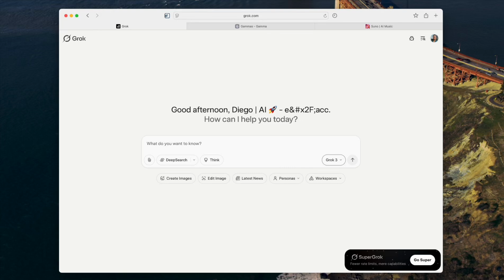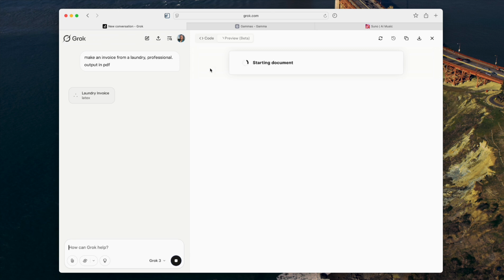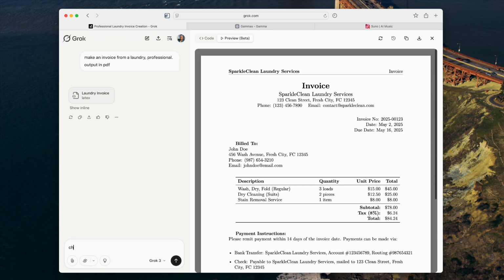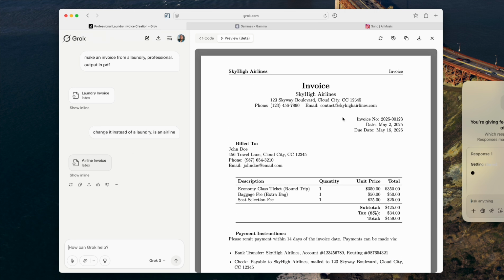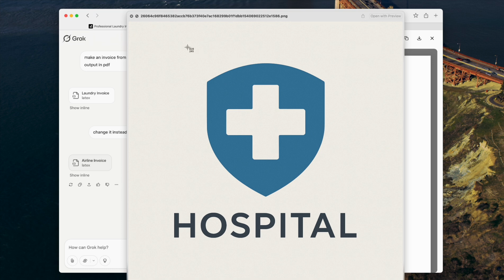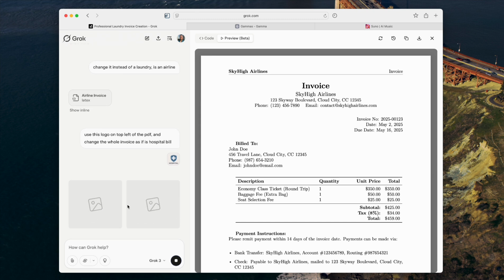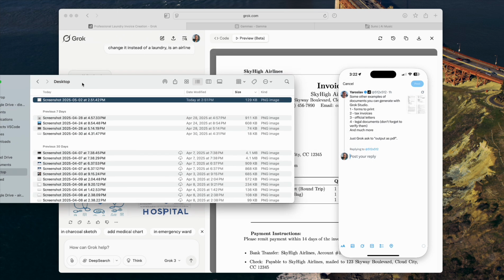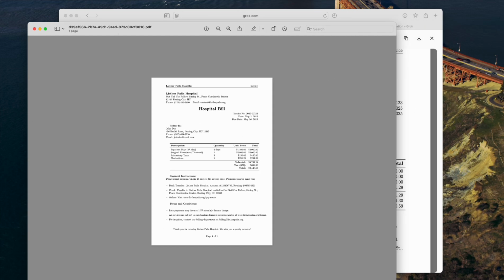AI Creates PDFs For You: Meet Grok Studio! 🤖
Discover Grok’s latest innovation, Grok Studio, an intuitive two-column workspace similar to ChatGPT’s Canvas, designed for seamless coding and visual rendering. In this video, I’ll showcase Grok Studio’s exciting new PDF generation feature. You’ll see firsthand how you can effortlessly prompt Grok to generate professional PDF documents, such as hospital invoices, entirely from scratch—ready to download in seconds. Plus, stick around for a quick bonus tip on easily dropping files to your iPhone. Don’t miss this next-level AI productivity boost!

If you have questions or ideas? comments.

0:00 - Prompt to pdf
1:03 - PDF Generation Example
1:40 - Airline invoice
2:33 - GPT4o image gen
3:40 - Image in pdf
4:30 - Bonus: Easy iPhone File Drop Feature
5:17 - Download pdf